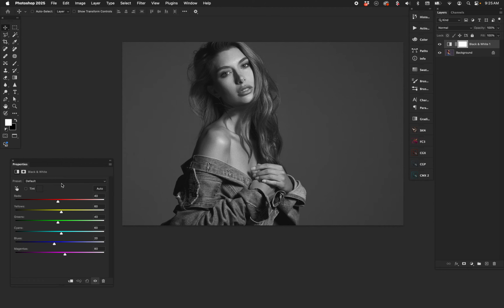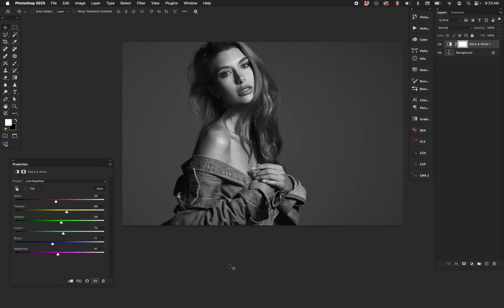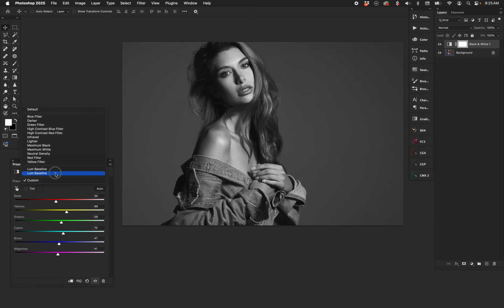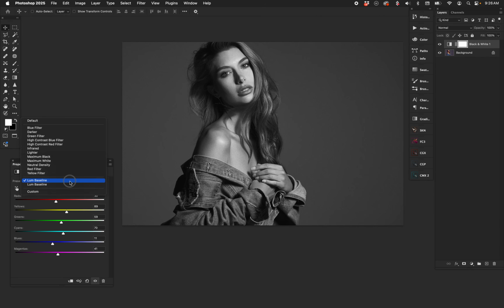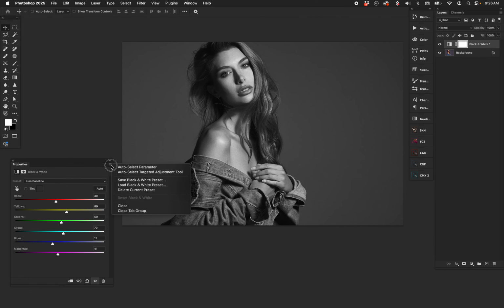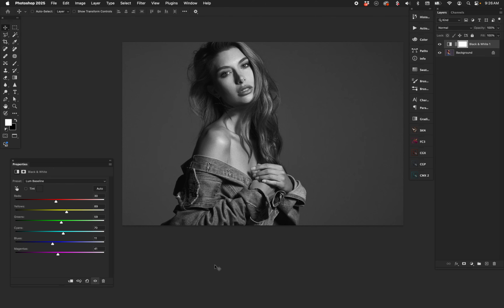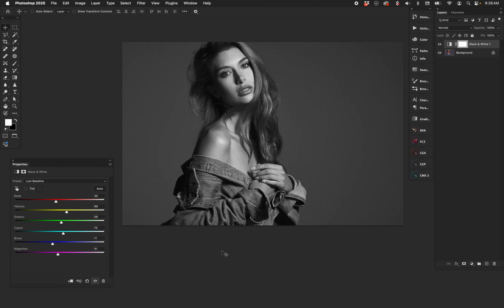Ps Black & White: FREE download of baseline luminosity settings! | NBP Retouch Tools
Download the free preset that automatically will let you start with the baseline luminosity settings on the Photoshop Black-and-White adjustment layer. It's a simple thing, but sometimes it's usually beneficial.